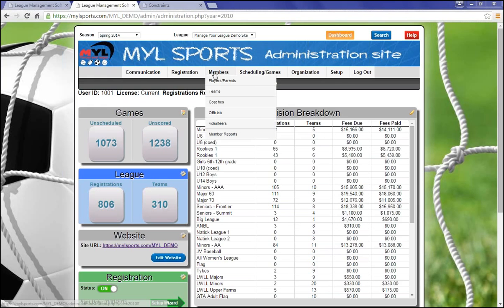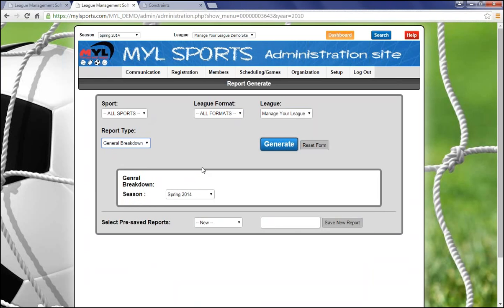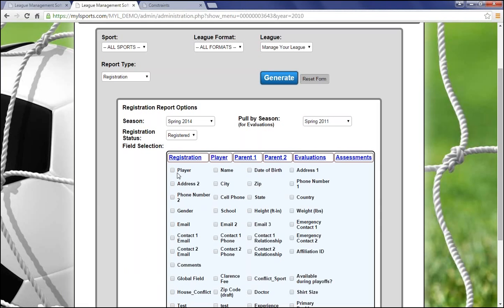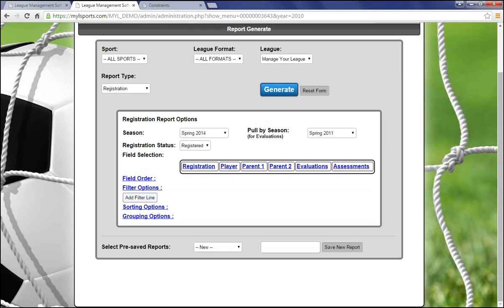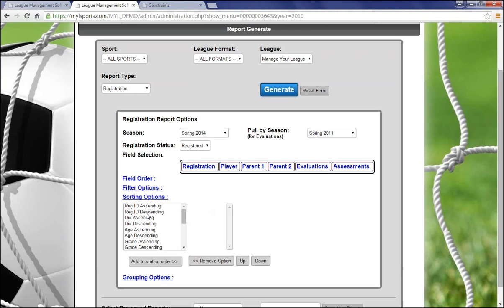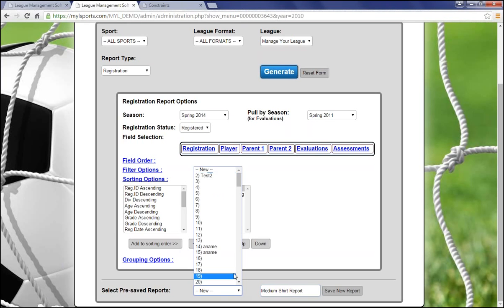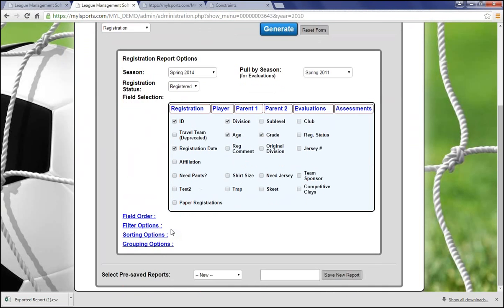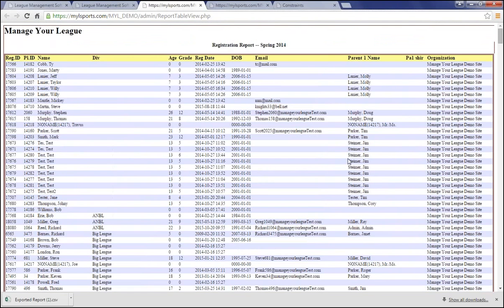Report Generate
Manageyourleague.com (MYL) tutorial